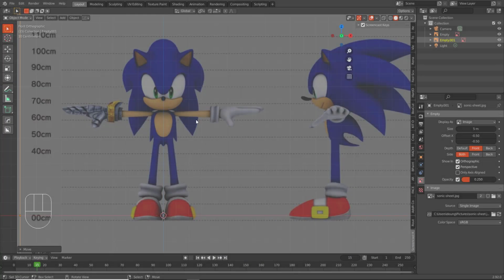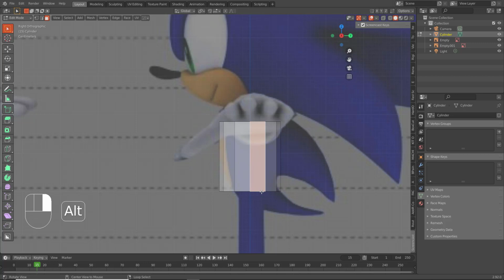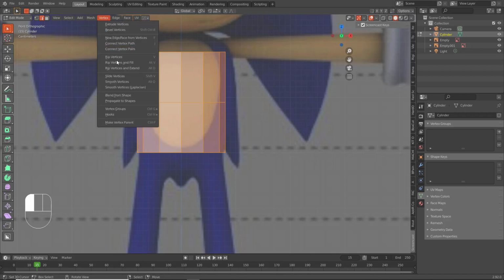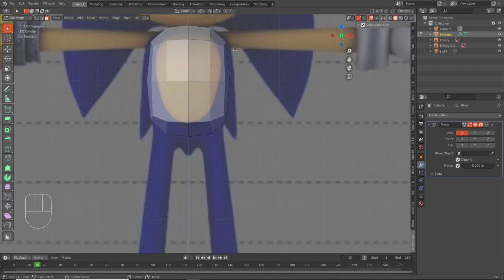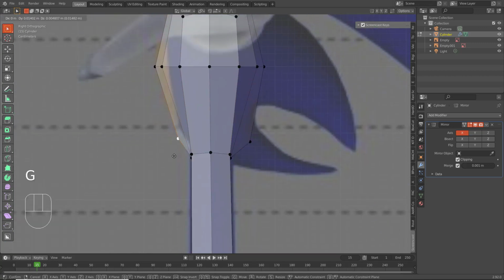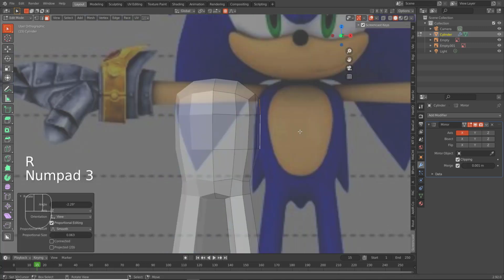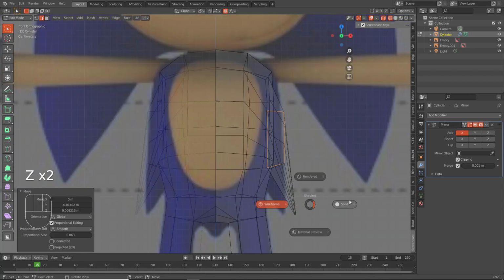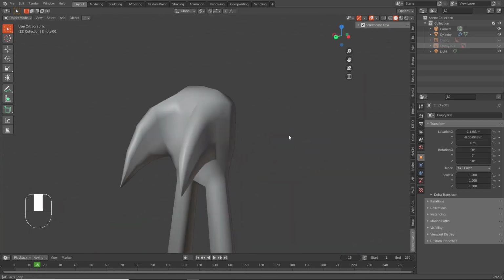Beginners Tutorial: Modeling Sonic The Hedgehog In Blender Part: 2 Modeling The Body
In this part we beginning our modeling journey with the body!
Ejoy!